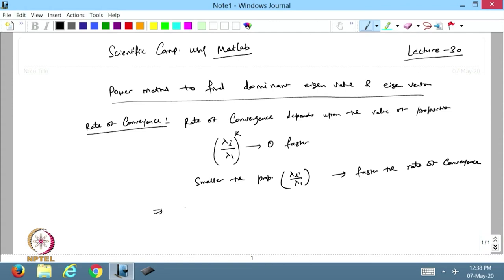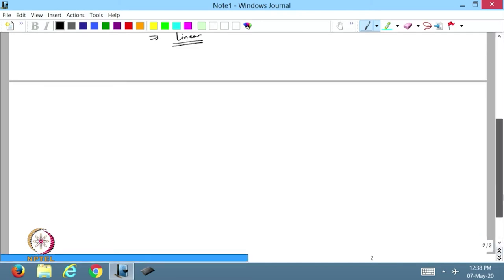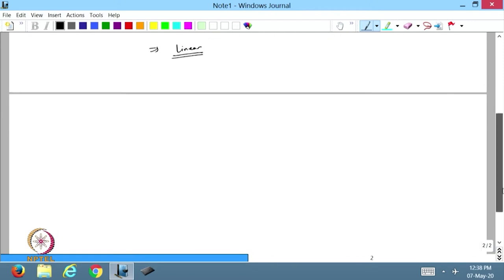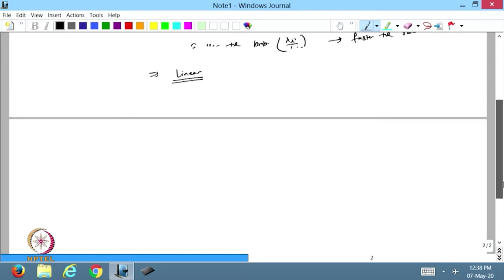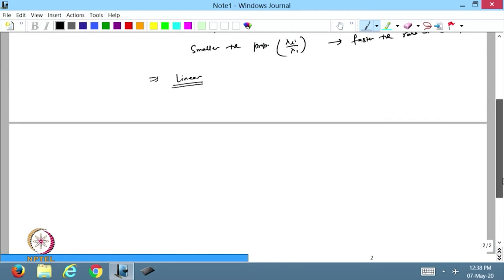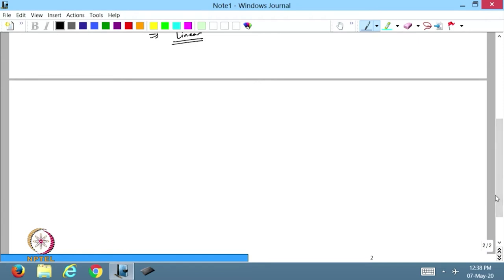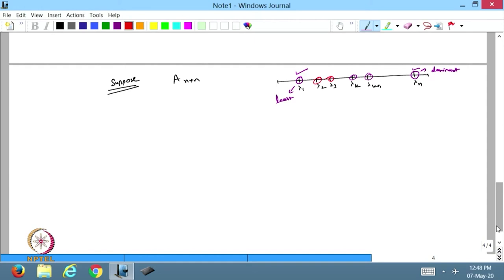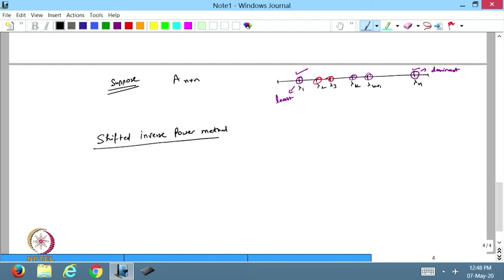Power Method for Solving Eigenvalues of a Matrix (Contd.)